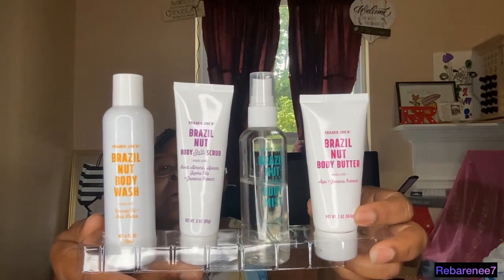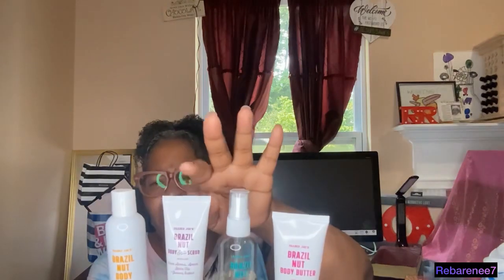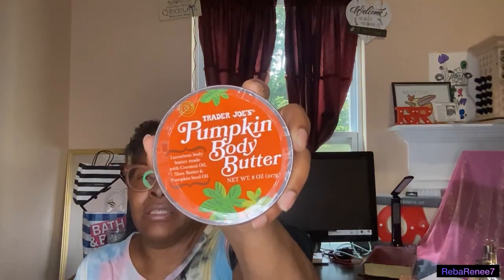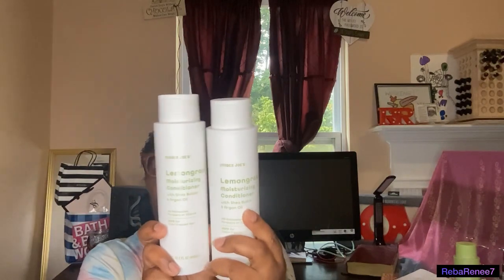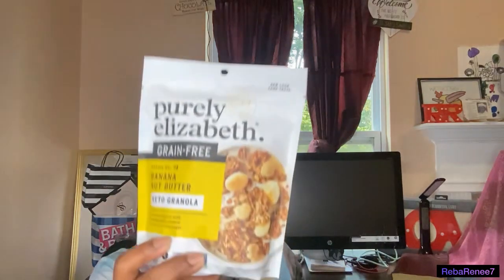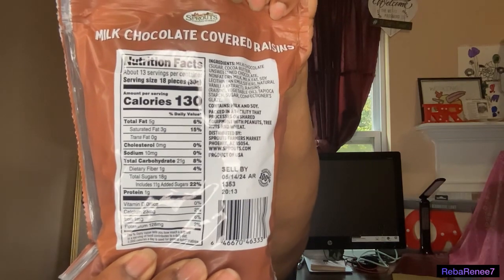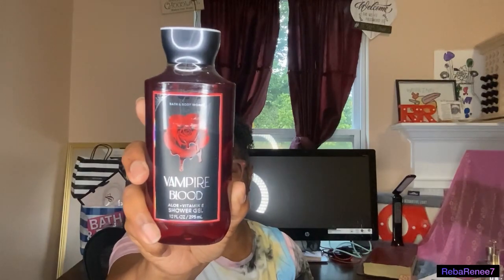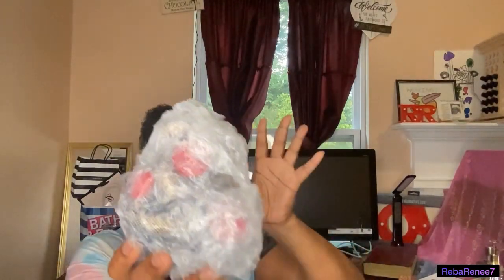LOOK WHAT I BOUGHT FROM SOME OF MY FAVORITE STORES….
Look what I bought from some of my favorite stores!  Bath and Body Works
Target and more!